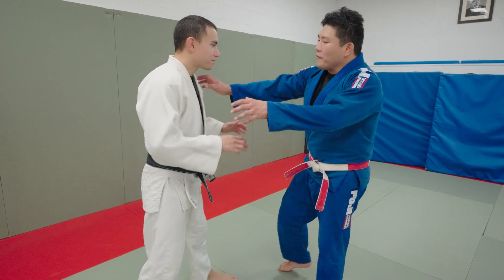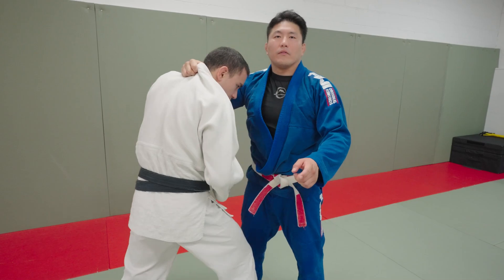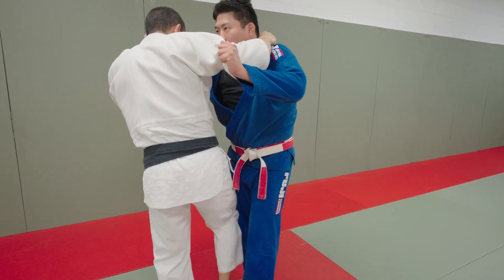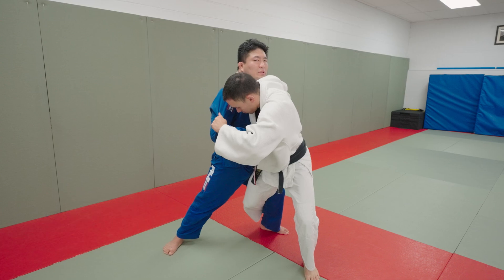The art of Late Stage Judo Defense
🥋 Instructional Videos - 10 Min Crash Courses 🥋